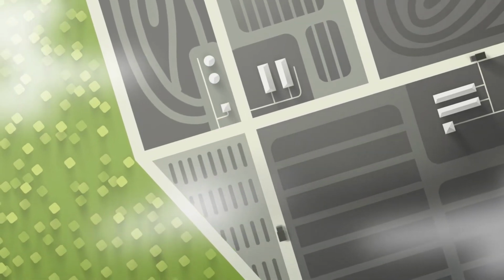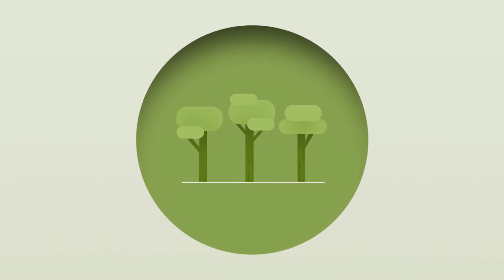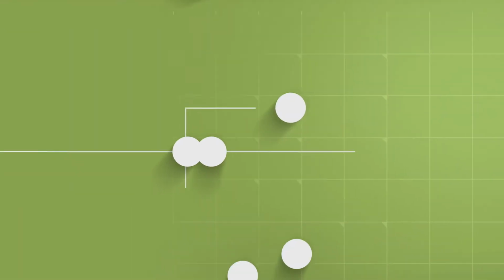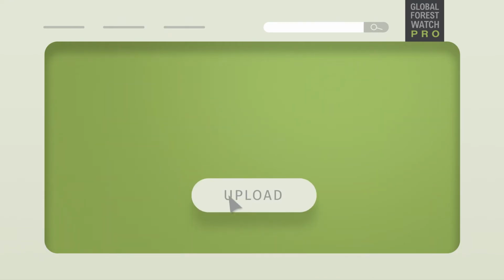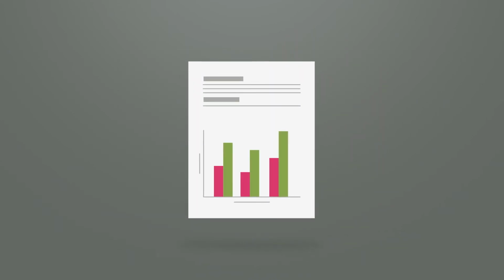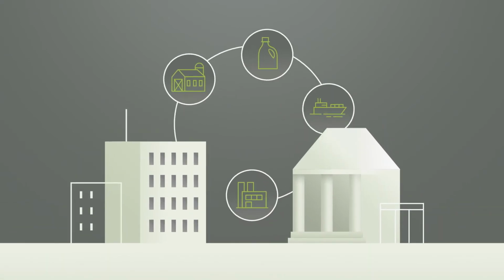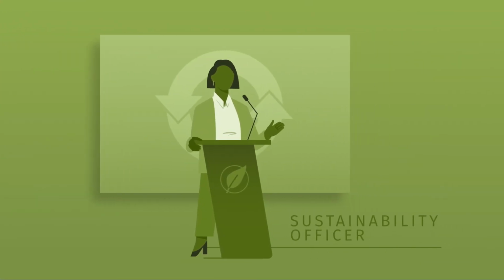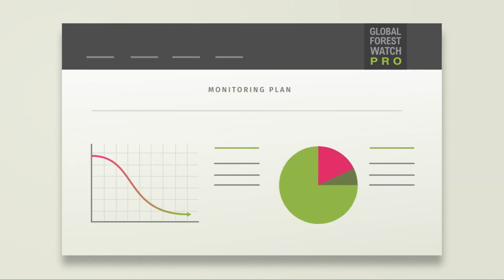Manage Deforestation Risk in Supply Chains with GFW Pro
The world lost 12 million hectares of tropical forests in 2018, according to Global Forest Watch, and nearly 40 percent of deforestation is commodity-driven. Why is it so hard for companies to stop deforestation? Commodities like palm oil, cocoa, beef and soy may change hands dozens of times from the moment they’re harvested until they end up in candy bars, toothpaste or baby formula, making it nearly impossible to track deforestation in products. Today, it is finally possible for a company or bank of any size to analyze and manage deforestation risk using GFW Pro.